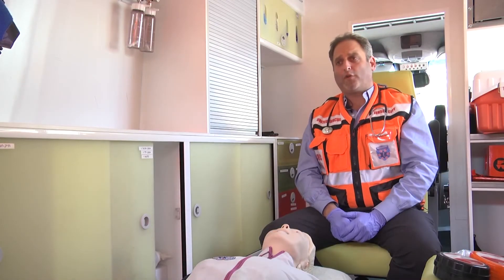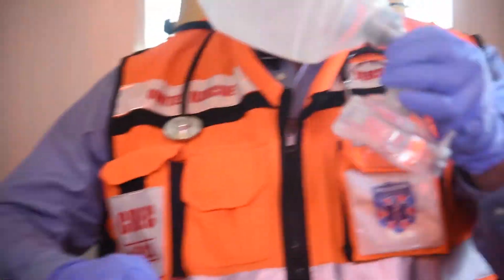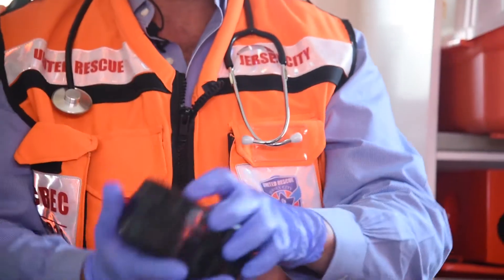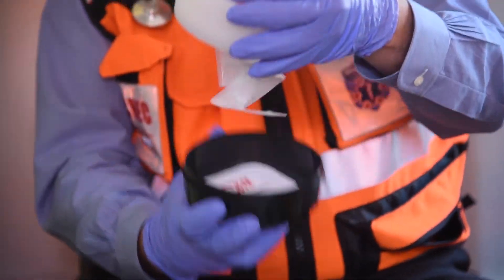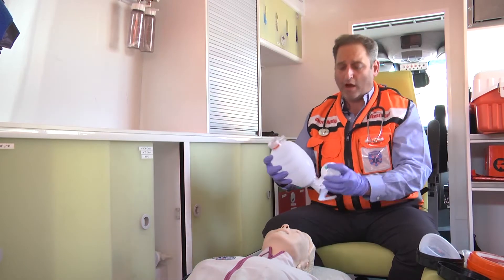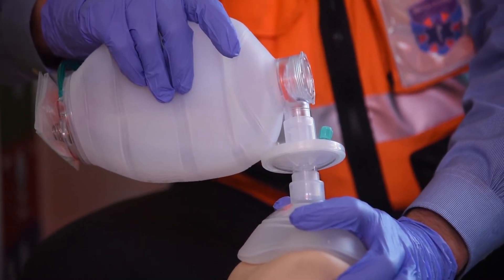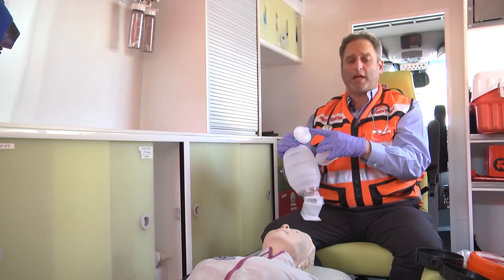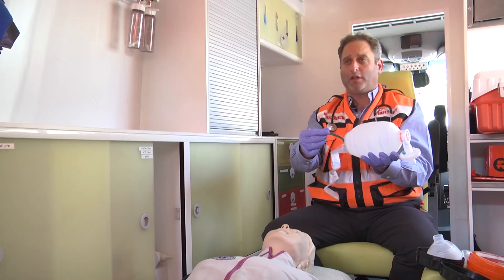POCKET BVM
The Pocket BVM is the most compact BVM on the market.  It is about a quarter of the size of a standard BVM and helps paramedics save valuable space in their kit. The casing of the Pocket BVM is very robust and can withstand the toughest of conditions.  The BVM itself is made of the highest quality materials for flawless performance.